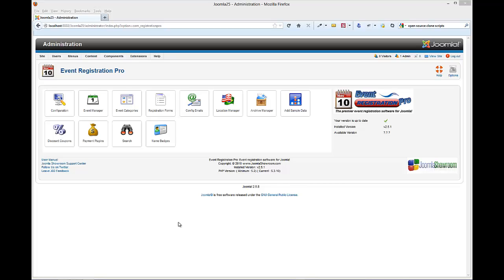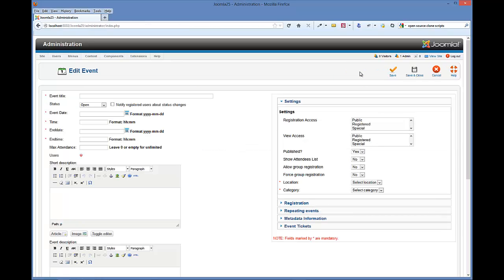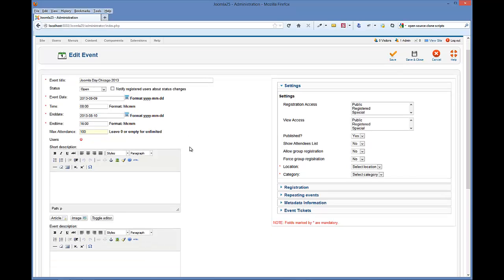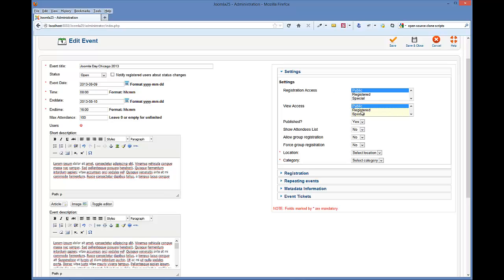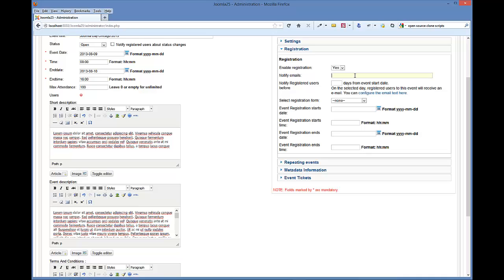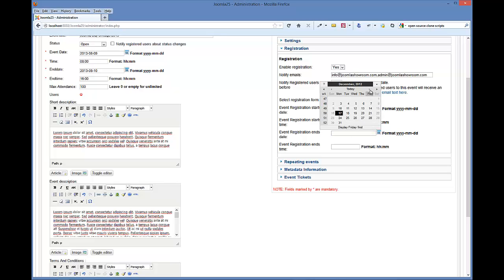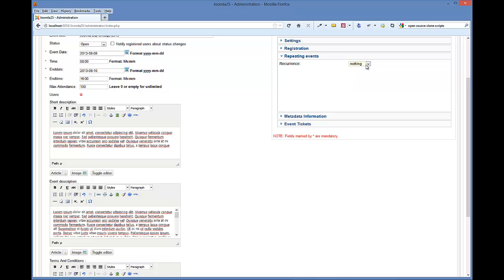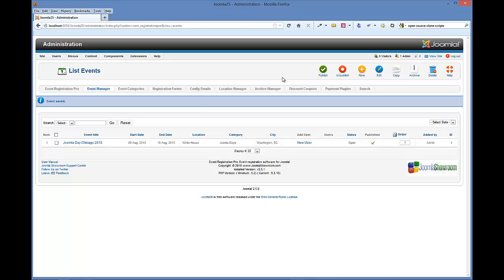Creating an Event in Event Registration Pro for Joomla 2.5